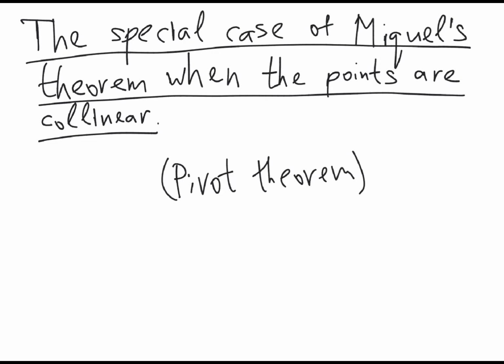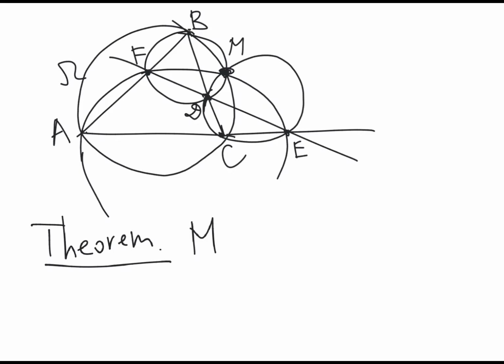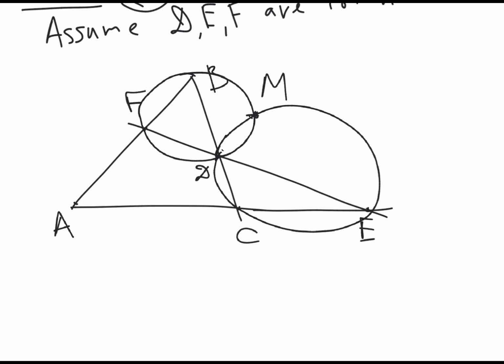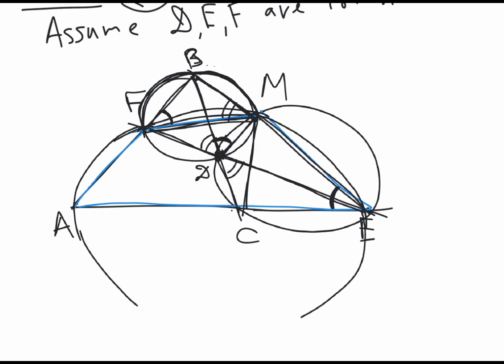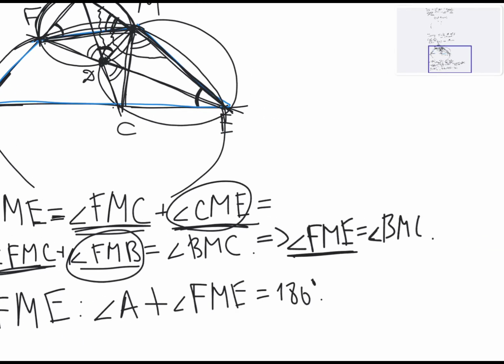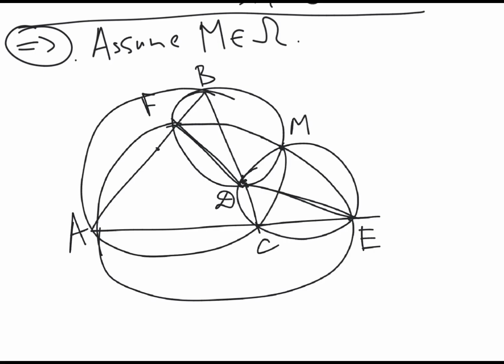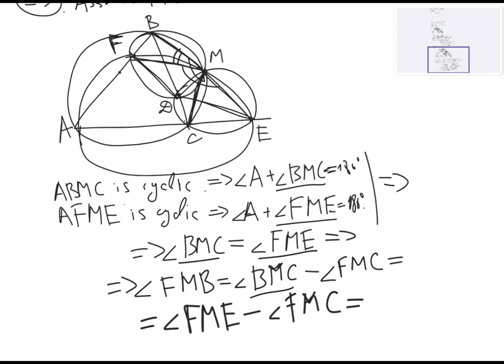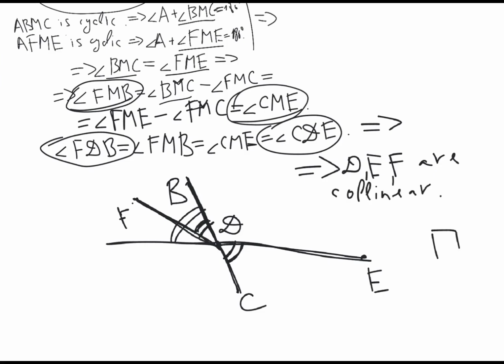The special case of Miquel's theorem when points are collinear | plane geometry | intermediate level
Episode 121.

The special case of Miquel's theorem when the points are collinear | plane geometry | intermediate level.

Miquel's theorem. Let $ABC$ be a triangle. Let $D$, $E$, $F$ be arbitrary points on the lines containing the sides $BC$, $CA$, $AB$ of the triangle $ABC$. Then the circumcircles of the triangles $AEF$, $BFD$, $CDE$ intersect at a single point $M$, which is called the Miquel's point.

Special case. The Miquel's point $M$ lies on the circumcircle of the triangle $ABC$ if and only if the points $D$, $E$, $F$ are collinear.